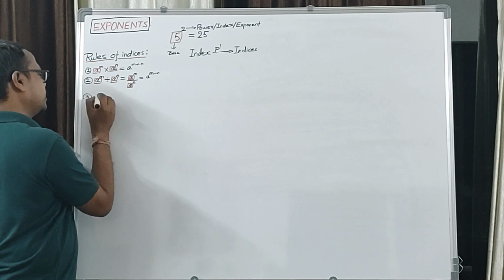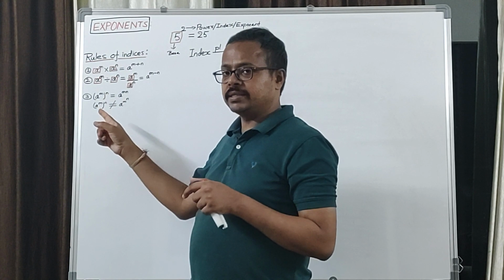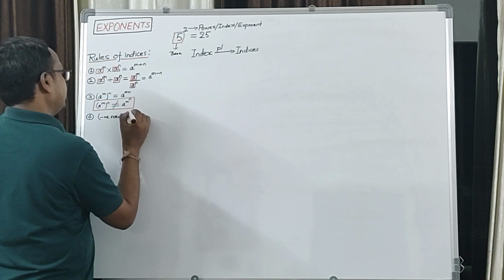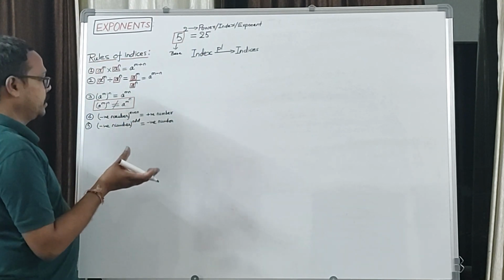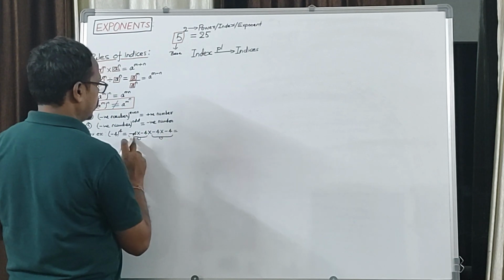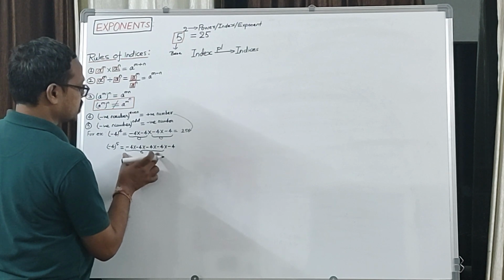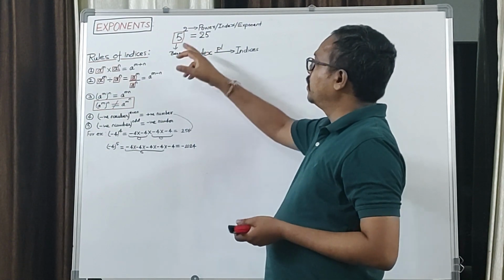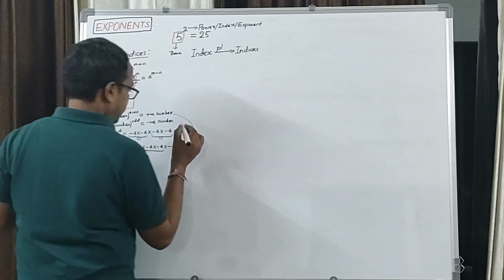Exponents and Powers Part-I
In this video, followings topics are discussed:
- What is exponent
- What is base
- What are other names for exponent
- Index and indices